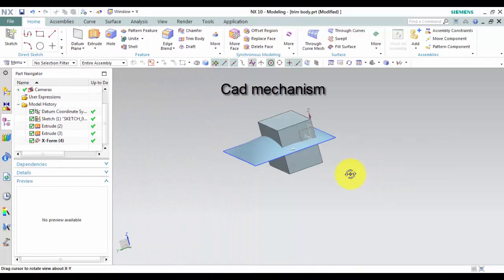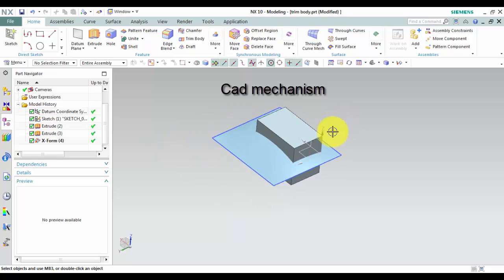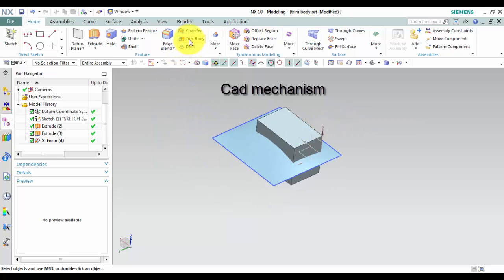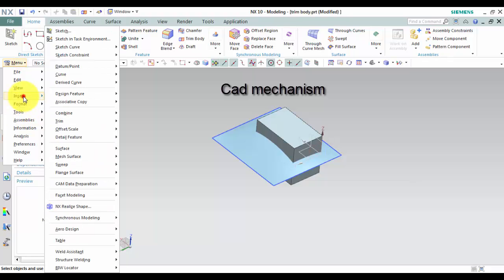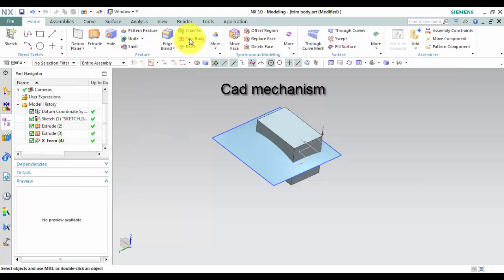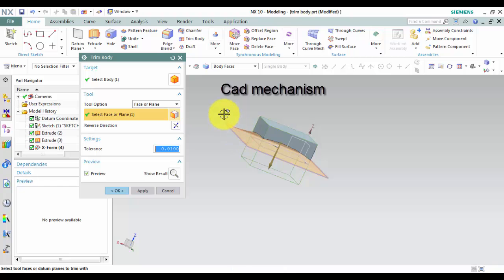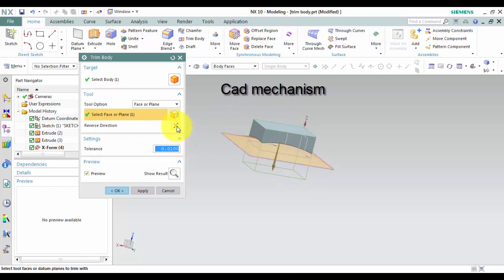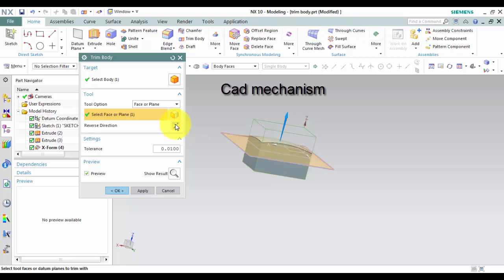siemens nx tutorials how to use trim body command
siemens nx tutorials how to use trim body command. trim body command use to trim one or more target bodies using a face or plane.